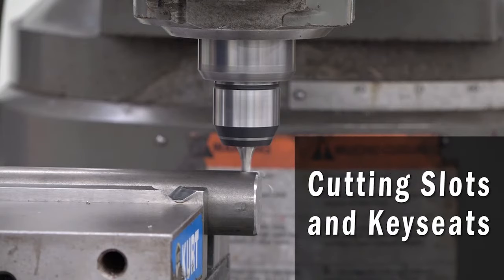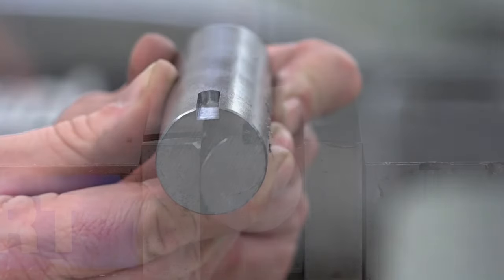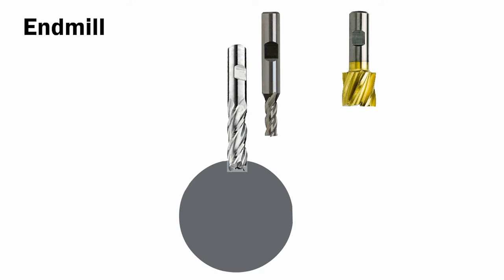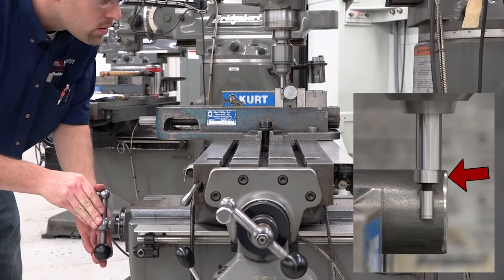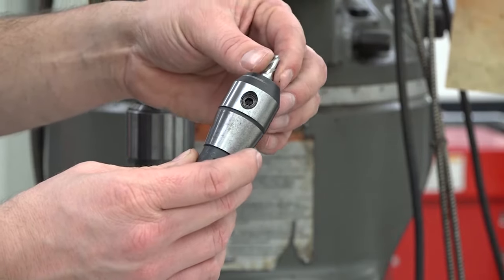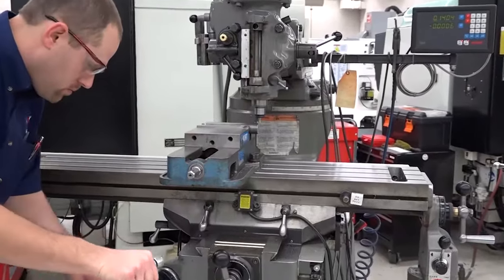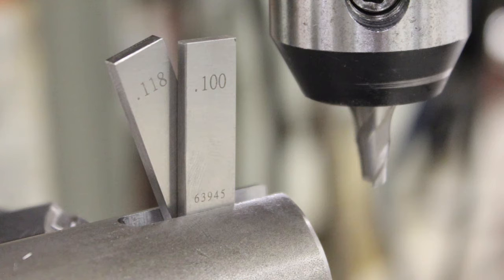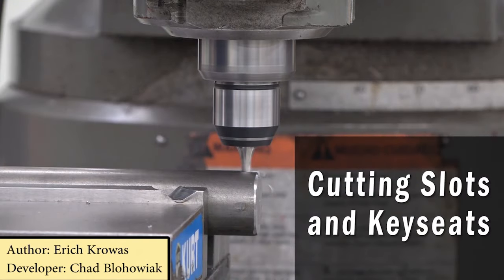MT12 Cutting Slots and Keyseats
Explore how to cut slots and keyseats on a Bridgeport Milling Machine.